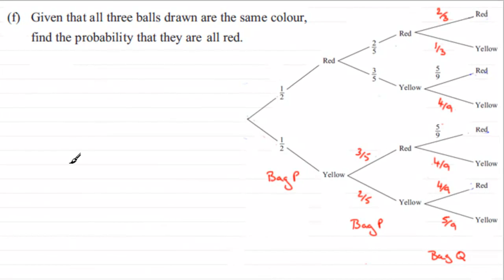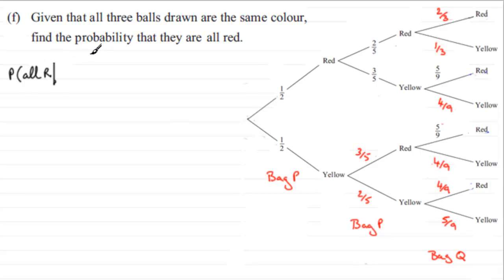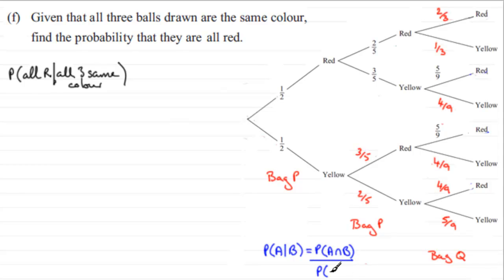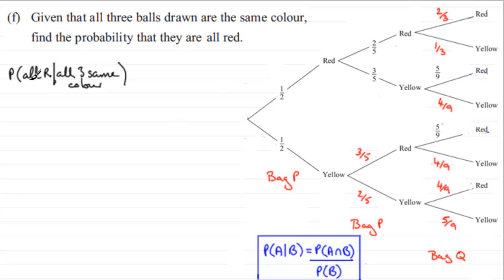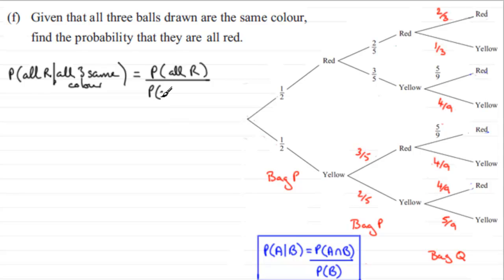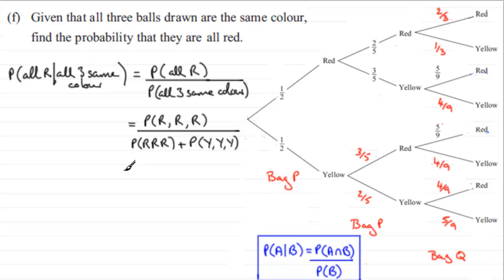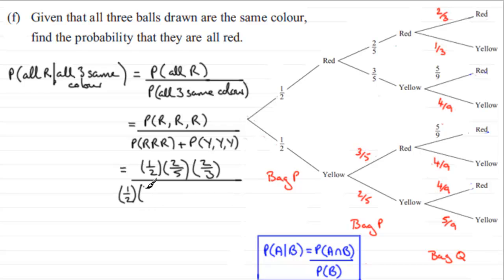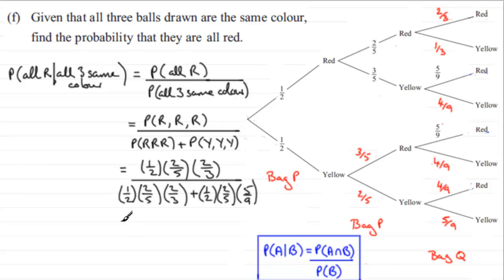Conditional Probability : S1 Edexcel January 2011 Q7f : ExamSolutions Maths Revision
to see other questions in this paper, index, playlists and more maths videos on probability and other maths and statistics topics.